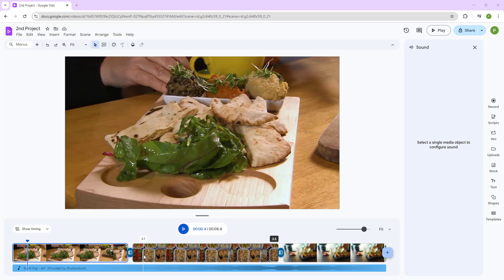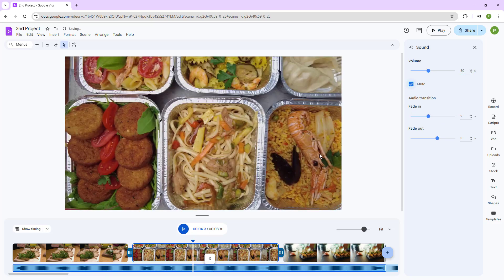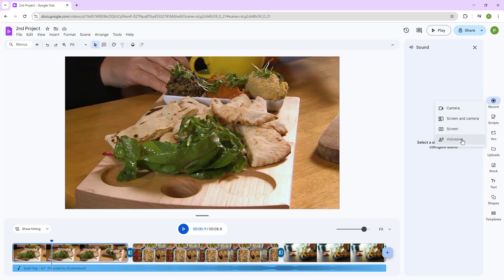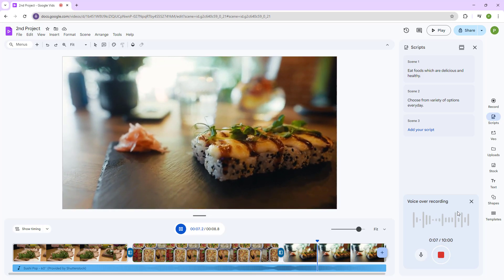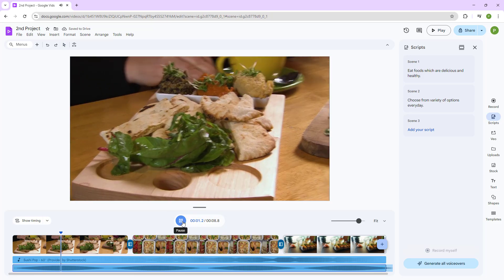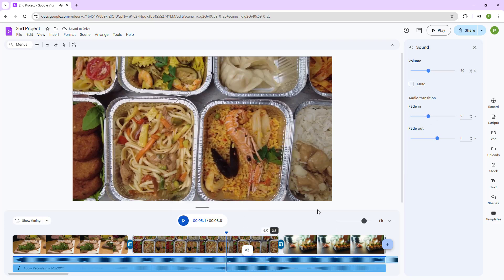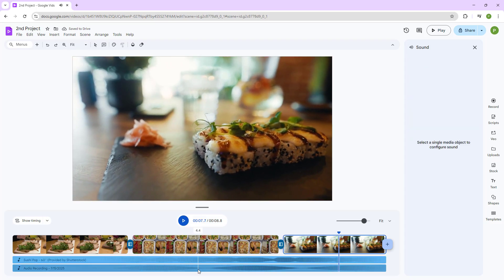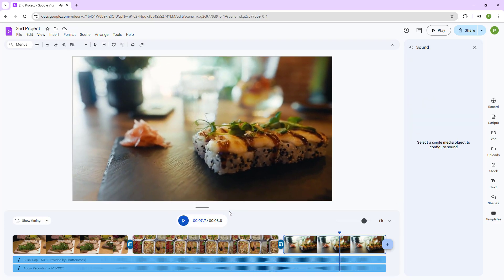Google Vids - Lesson 36 - Muting Audio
In this tutorial, we will be discussing about Muting Audio in Google Vids, including accessing the latest features and ensuring you're using the most current version available in your Google Workspace account.

Learn the basics of using Google Vids including how to write scripts, generate video drafts with AI, collaborate with others, and export your final video.

This lesson has been made using the latest available version of Google Vids (Workspace Labs), but the workflow is applicable to upcoming public releases and future updates as well.

If you like this video, here's our full playlist of Google Vids tutorials: